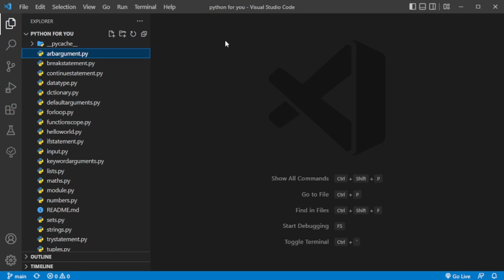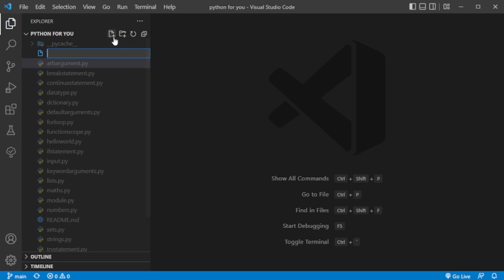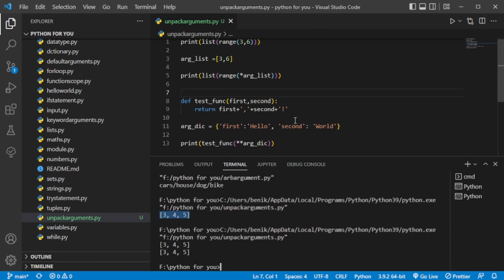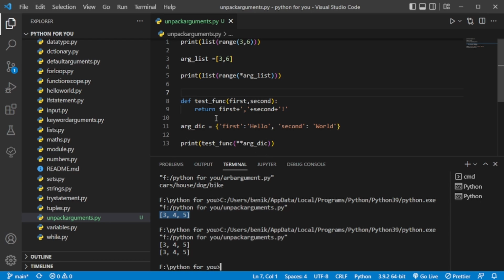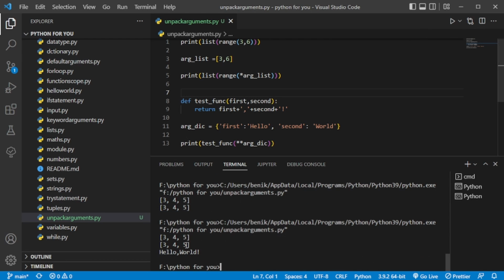Python Tutorial for Beginners 25: Functions arguments unpacking in Python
In this Python Tutorial, we will be learning a lot more about how to unpack the data that is coming from your function arguments